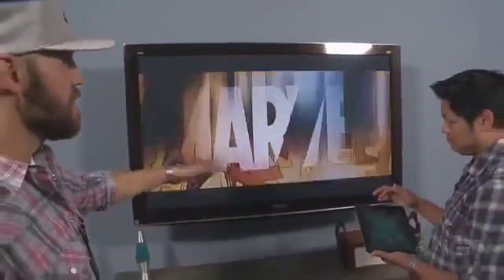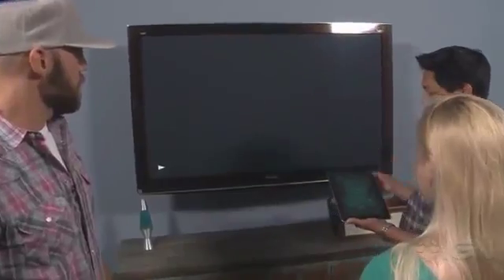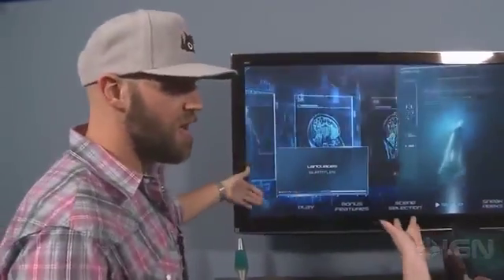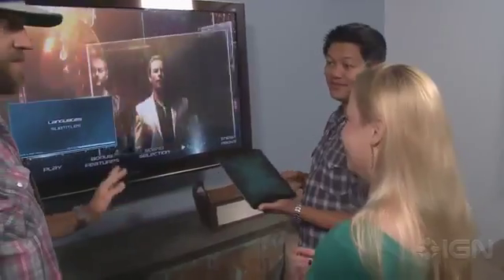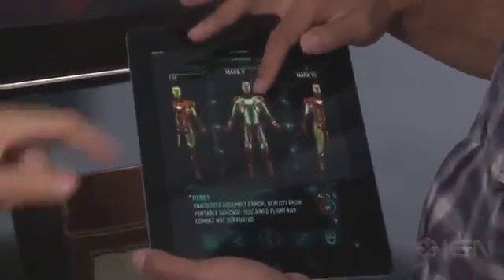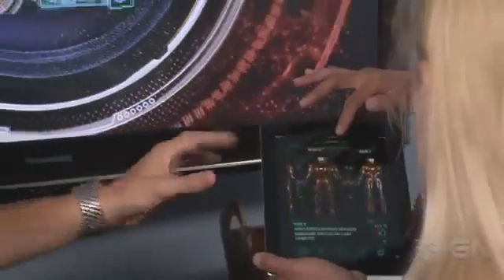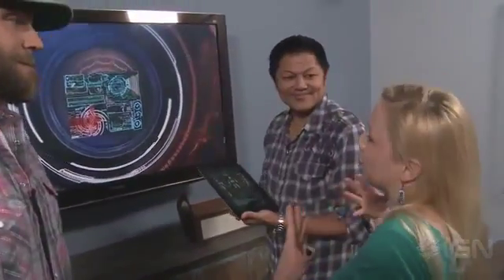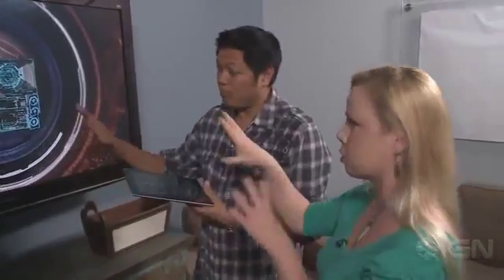Jarvis App Demo1069